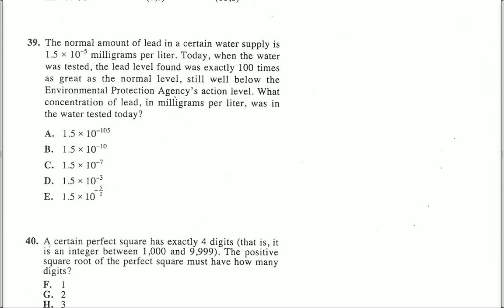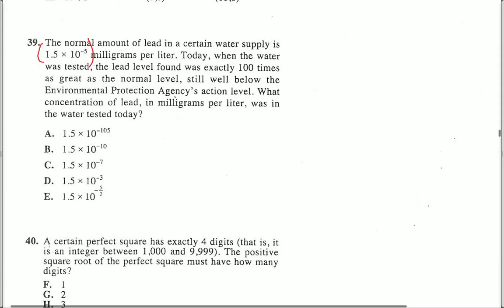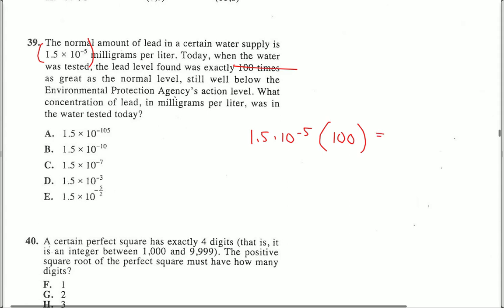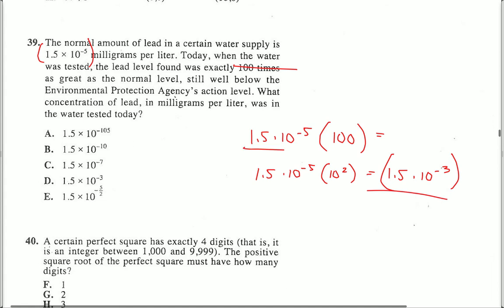ACT Test 2 Math. Question 39.